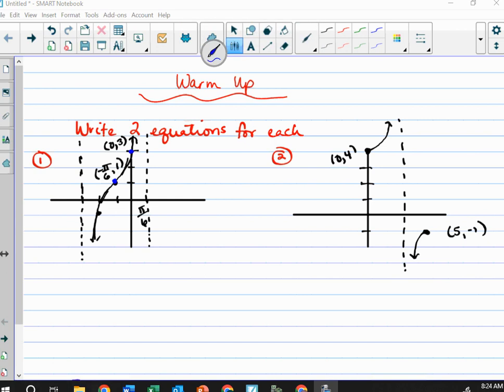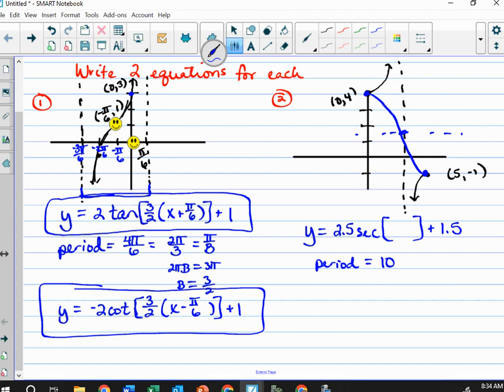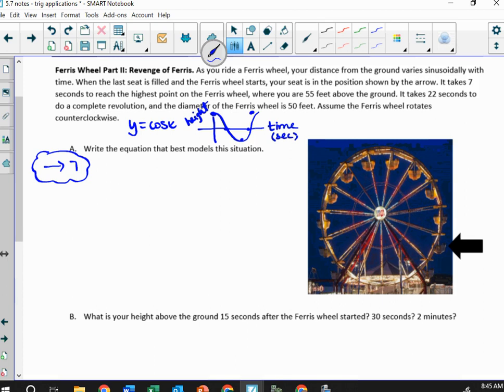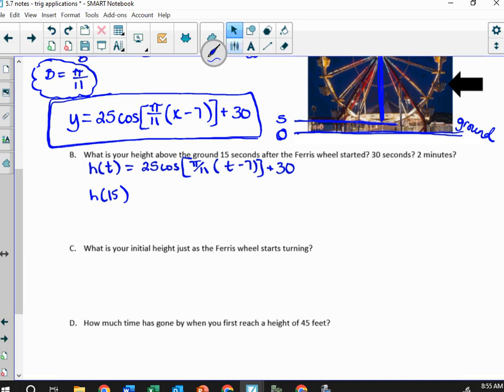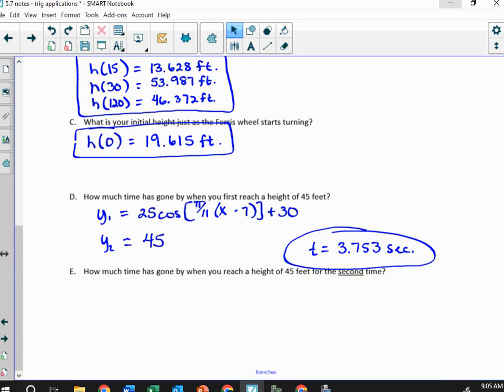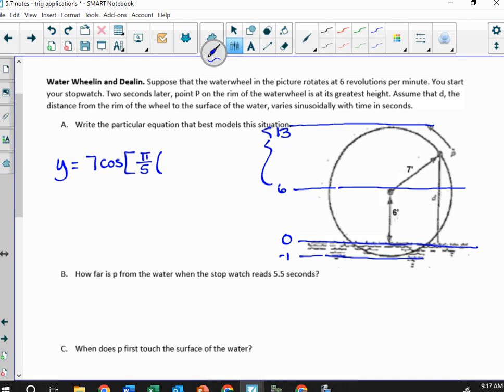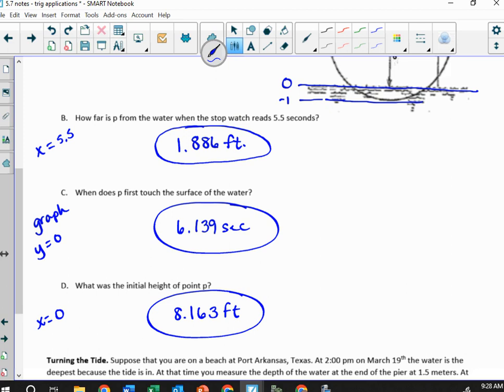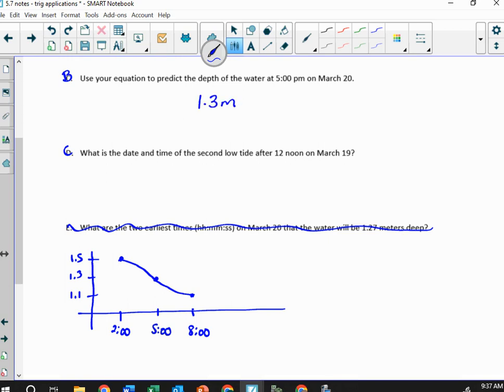5.7 notes - trig applications